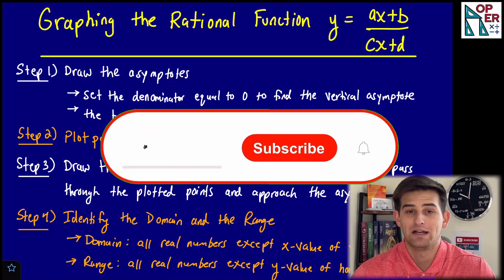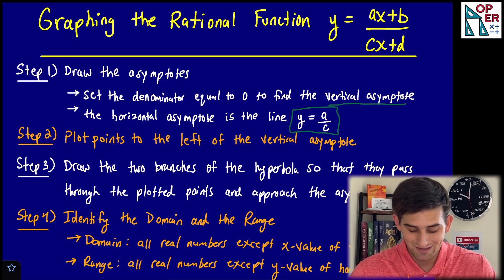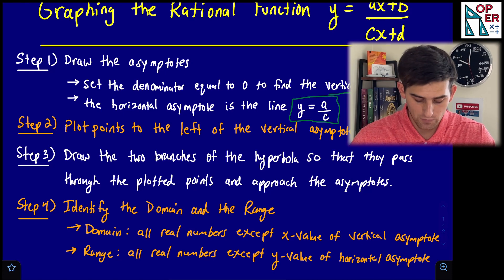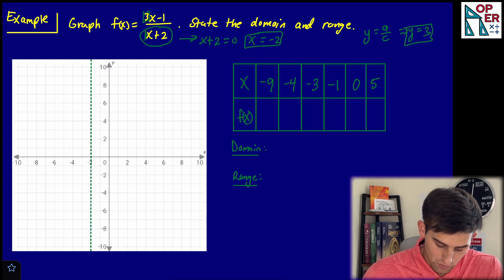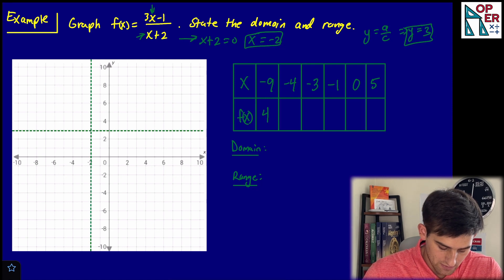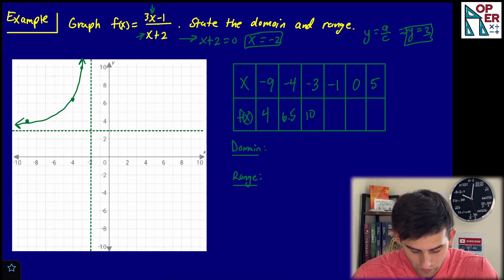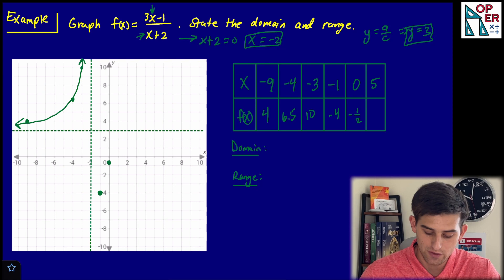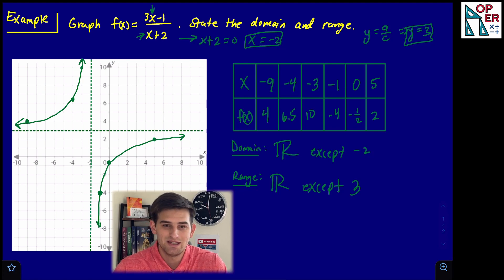Graphing the Rational Function y = ax+b/cx+d